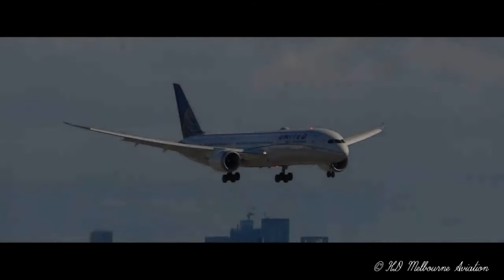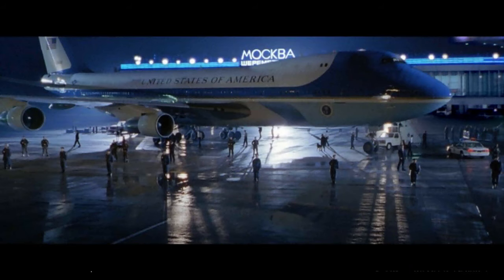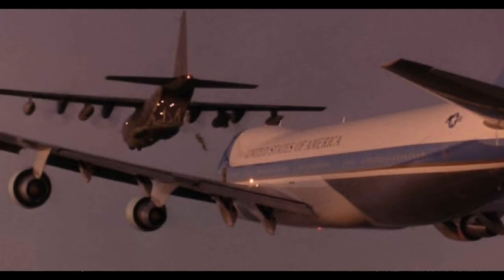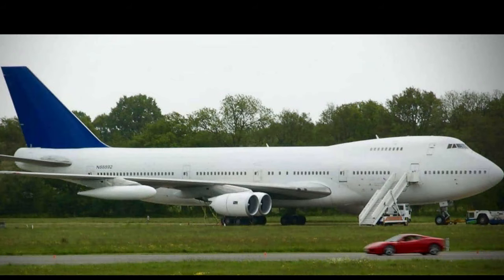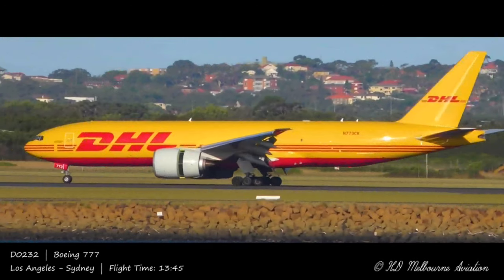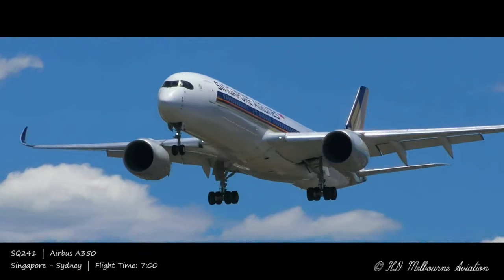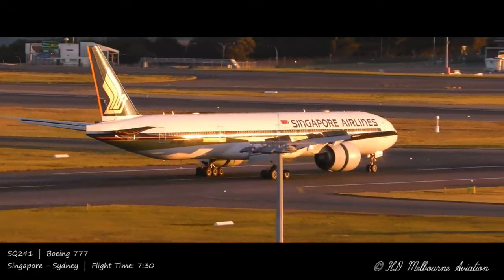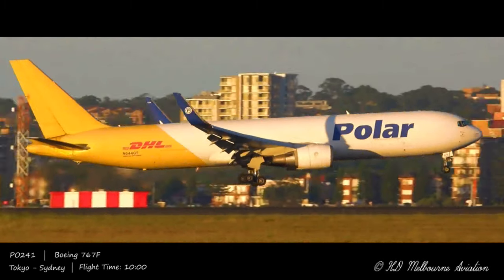How are aircraft crash scenes in Hollywood created?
We all have seen airplane crash scenes in movies, and usually, they are quite spectacular. But I am sure at least once you wonder how it was coordinated. Was it all special effects, or was it a real life plane? Well I answer all of those questions today!

So make sure your seat belt is fastened, tray table folded away, seat upright, and let's takeoff.

I hope you liked the video and new addition to the channel!  If you've got any suggestions or topics you would like me to look into, leave it in the comments.

Until next time, keep your eyes on the skies!

Sources/Credit:
Source of Information: Simple Flying
Video Credit: HD Melbourne Aviation

This video is property of PG Aviation and can not be used or re-uploaded in any way without permission from PG Aviation.